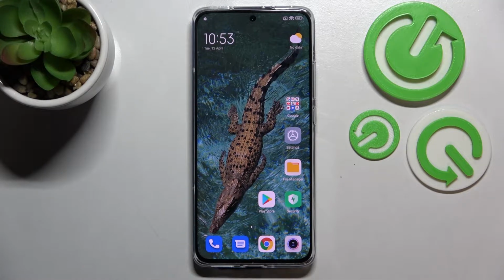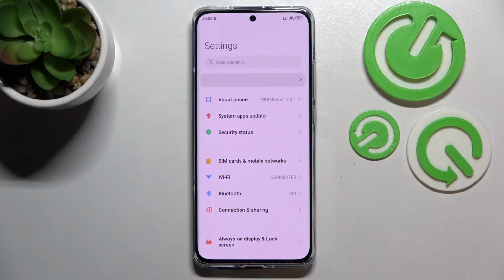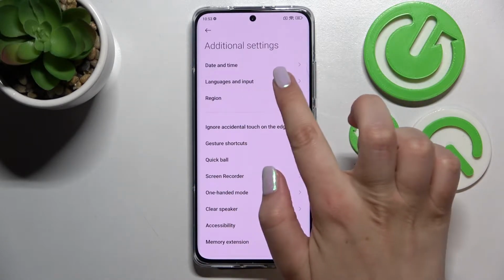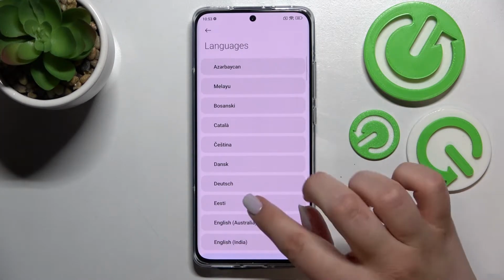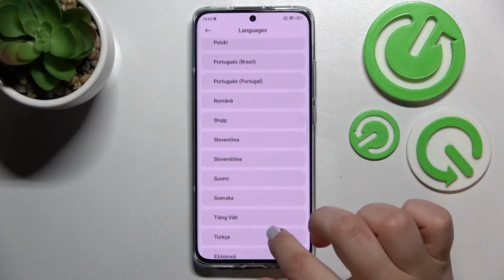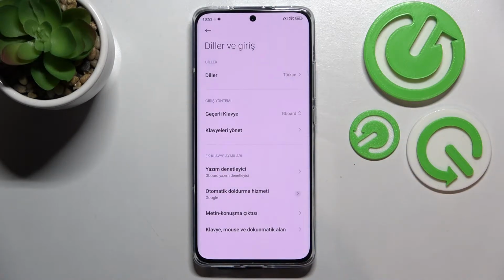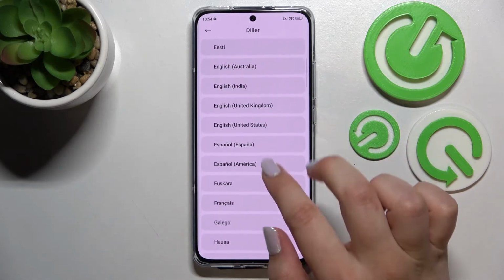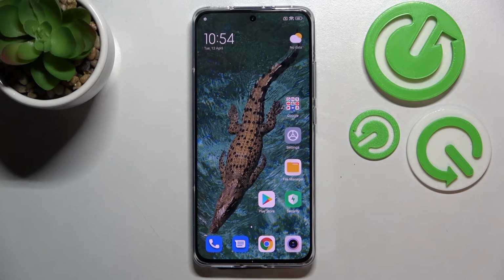How to Change System Language on XIAOMI 12X - Set Up System Language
Find out more info about XIAOMI 12X:
Hi! If you want to know how to change the system language on XIAOMI 12X, you should watch this tutorial. We will show you how to find all languages and then how to set the device language. Visit our YouTube channel if you want to know more about XIAOMI 12X.

How to change system language on XIAOMI 12X? How to set up system language on XIAOMI 12X? How to manage system language on XIAOMI 12X? How to edit system language on XIAOMI 12X? How to find language list on XIAOMI 12X?